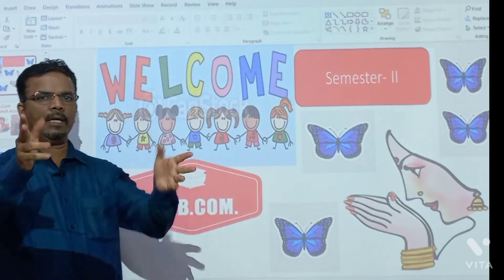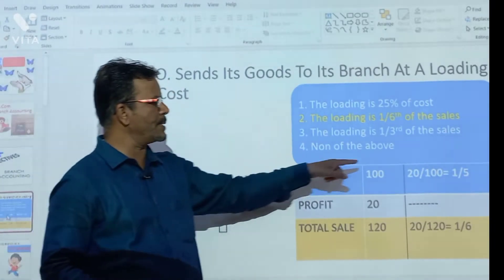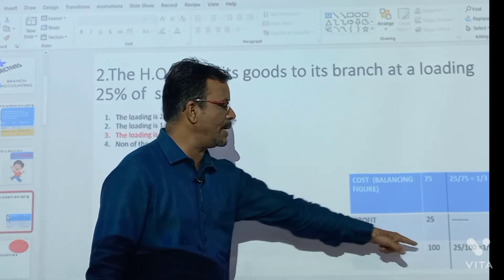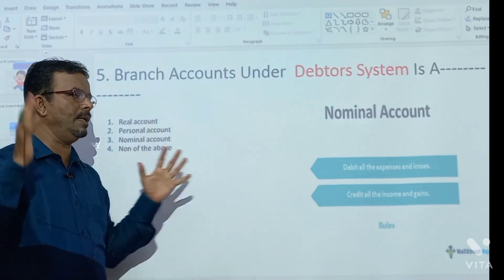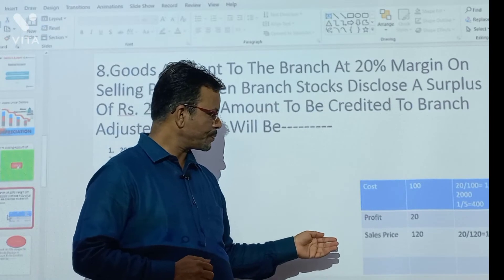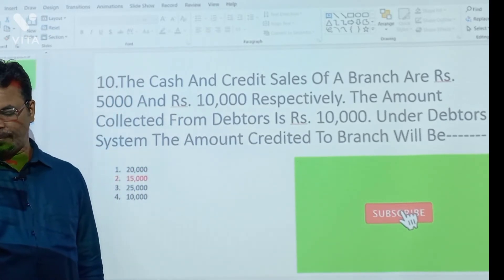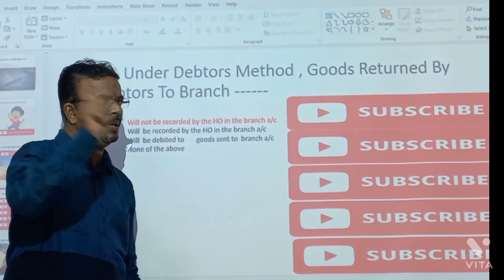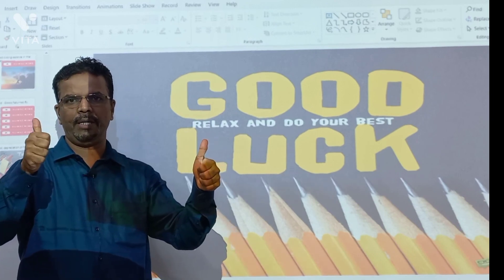IMP.OBJECTIVES ON BRANCH ACCOUNTING F.Y.B.Com SEM-II -MAY-21-22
Dear students - objectives -which we  solved in this video I assumed  that student know the theory part on Branch Accounts- there for   not more discussion done on some  objectives- if u any doubt please ask question in comments i will give more   explanation for the particular topic. THANK U